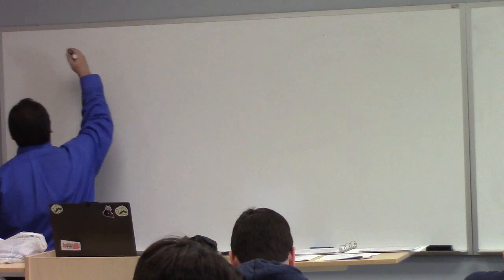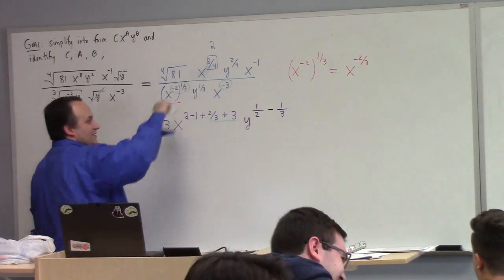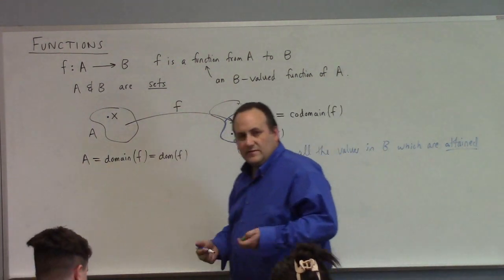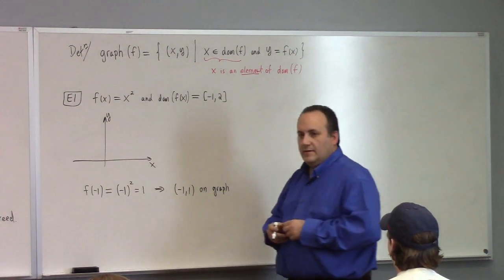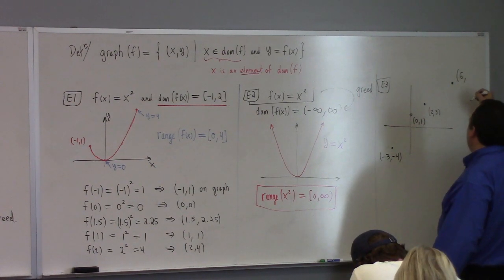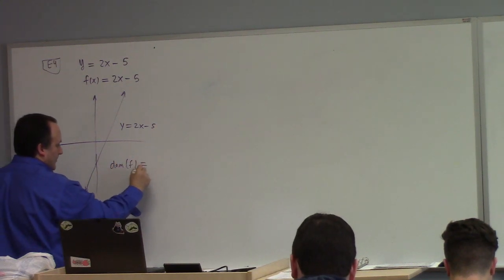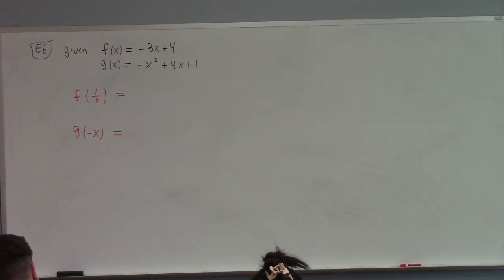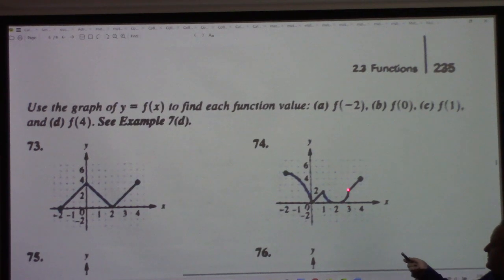College Algebra: definition of function, domain and range, examples, 9-29-23